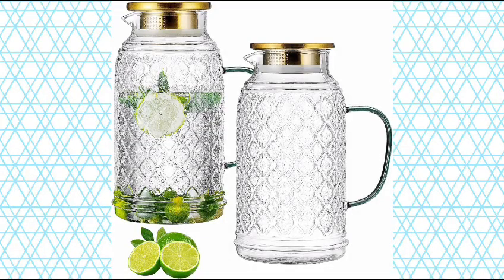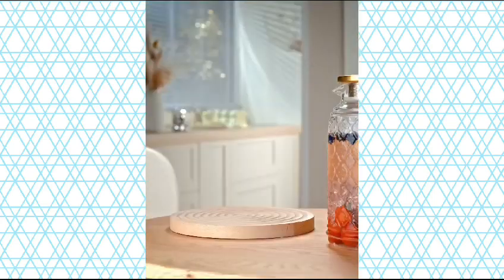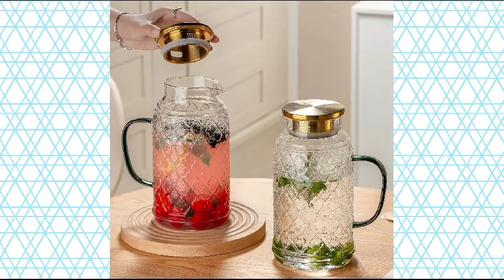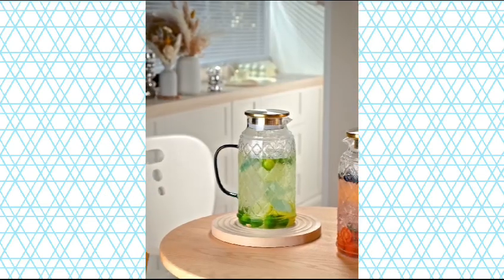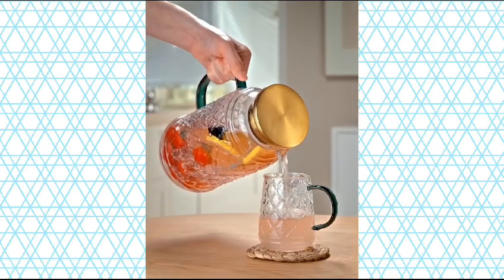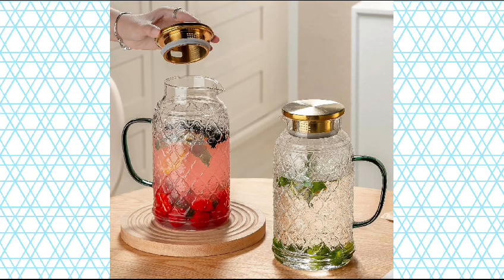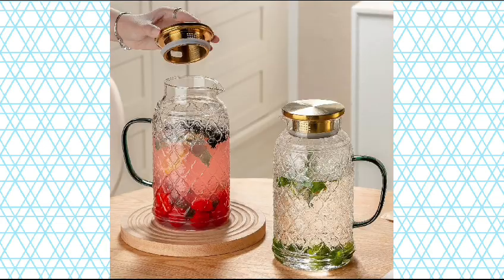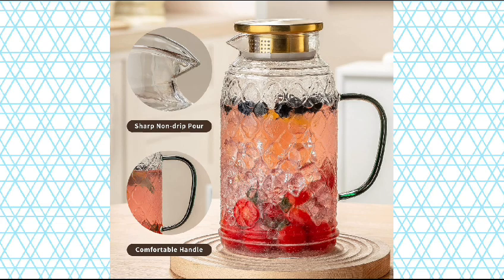Glass Pitcher with Lid,@samsh764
Glass Pitcher with Lid, 2 PACK 68 oz/2L Liter Vintage Water Pitcher, Clear Borosilicate Glass Water Carafe for Cold Brew, Coffee, Lemonade, Iced Sun Tea,Beverage, Heat Resistant Water Glass Jug
amazon
【VINTAGE AND DISTINCTIVE DESIGN】Buaic water pitcher is made of heat-resistant borosilicate glass, which can withstand temperatures from -20°C ~150°C/-4°F~302°F. Its lead-free and BPA-free construction makes it a healthier choice in your daily life for iced tea, margaritas, juice, coffee, sangrias, wine, etc. Vintage and distinctive design works with traditional or casual place settings. It‘s not only a pitcher, but also a beautiful decoration on the table.
【100% STAINLESS STEEL LID WITH TWO OPENINGS】The lid is made of 100% stainless steel, so whether you use it for three or five years, you don't have to worry about the rust of the lid and the lid has two openings, which can be turned to pour water or the other side to filter beverages. The soft silicone seal keeps the lid firmly on the lid to prevent leakage.
【LARGE CAPACITY AND HEAT-RESISTANT】This 68 oz/ 2L Vintage Water Pitcher is large enough to nicely serve for 5-7 people when you have a friends gathering or a family party. And it can be heated directly with an open flame or induction cooker, or placed directly in the refrigerator for cooling and is dishwasher safe!
【PERFECT GIFT WITH STURDY PACKAGE】Our glass water pitcher with sturdy package for delivery. So you have no worry about receiving broken glasses. And Best choice for Christmas, Birthday, Father's Day, Mother' Day, Housewarming and Thanksgiving Day gifts.
【LIFETIME WARRANTY& USE NOTE】 Buaic are here to offer you the best quality products designed to make your life easier and more fun and we also offer lifetime unconditional replacement and 24 hours customer service(not including damage caused by abnormal use). Use for note: Pay attention to anti-fall!

Hi I'm Sumeira Munawar Owner Of Sams YouTube Channel 😇
Dive into a world of sams : e.g.,  "delicious home-cooked recipes," "innovative tech reviews," ] right here on our channel. Whether you’re looking for motivational content or features: e.g., " "easy-to-follow cooking tutorials," "in-depth gadget reviews," "fun DIY projects," etc.], you’ve come to the right place!

UCJcbgM0E15DJHcG2bBkXP-w
intagram:-